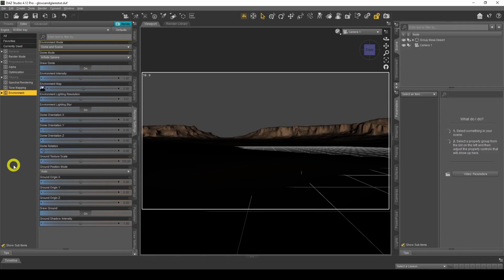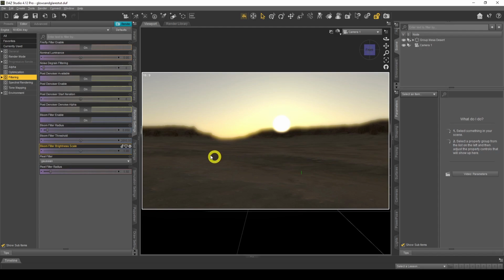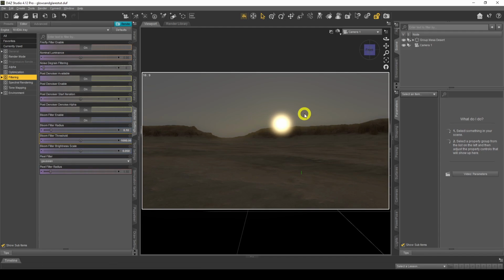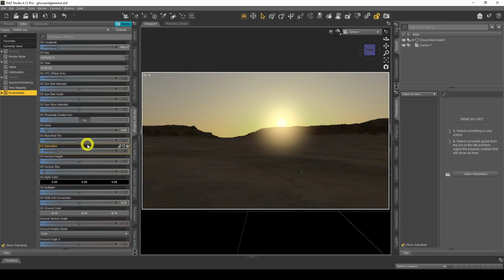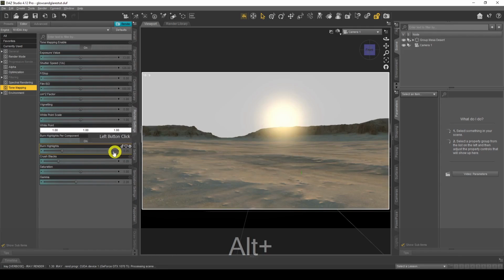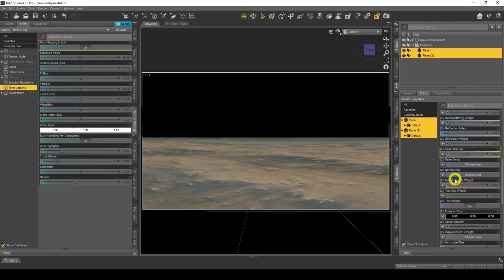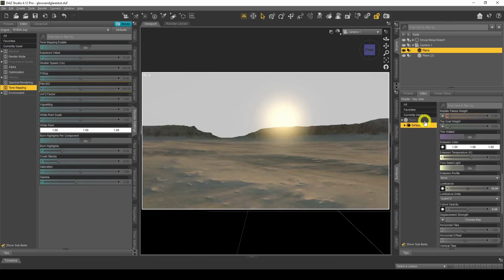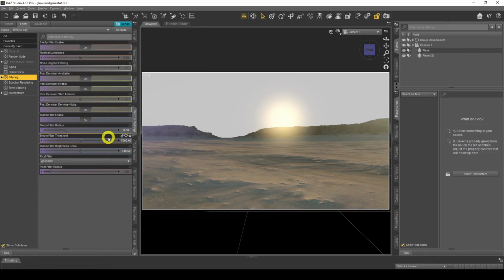Daz Studio Lighting Tutorial - Bloom Effects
We all know that you can create glow and glare effects in Photoshop, but did you know you can also create these effects in Daz Studio?

In today’s video I will share with you 3 methods you can use to create these glow and glare effects in Daz Studio.